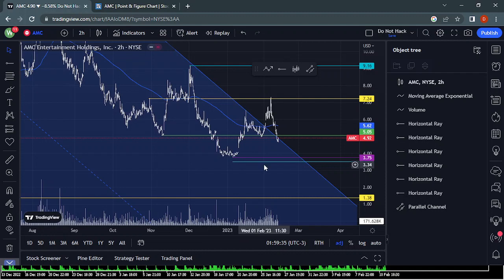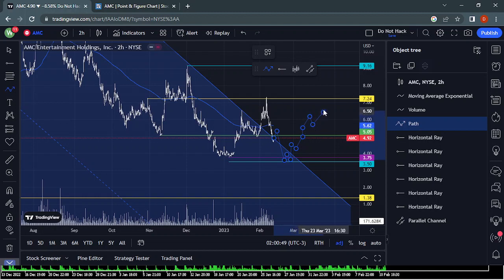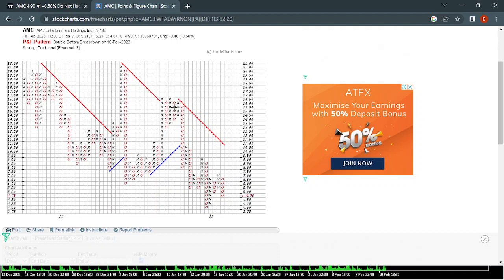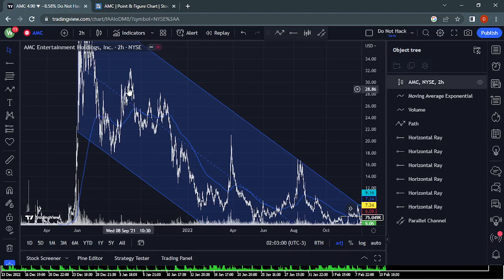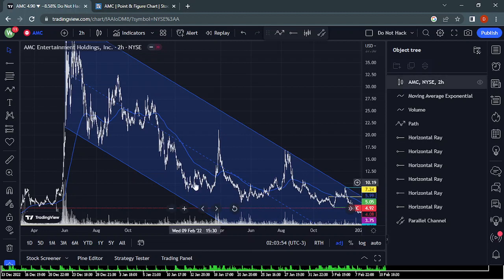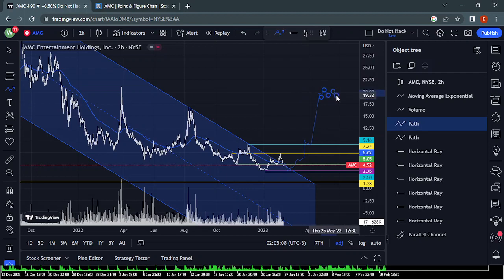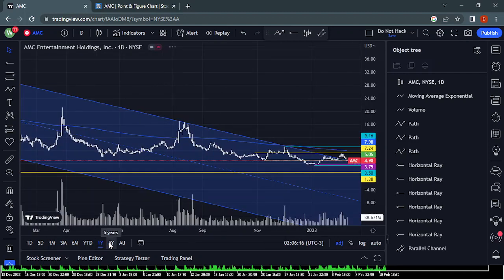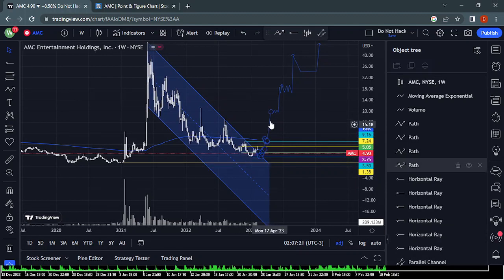The Real MOASS is Coming!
Nothing contained on our Site constitutes a solicitation, recommendation, endorsement, or offer by this channel provider to buy or sell any securities or other financial instruments in this or in in any other jurisdiction in which such solicitation or offer would be unlawful under the securities laws of such jurisdiction.

All Content on this site is information of a general nature and does not address the circumstances of any particular individual or entity. Nothing constitutes professional and/or financial advice, nor does it constitute a comprehensive or complete statement of the matters discussed or the law relating thereto. This is not a fiduciary by virtue of any person’s use of or access to the Site or Content. You alone assume the sole responsibility of evaluating the merits and risks associated with the use of any information or other Content on the Site before making any decisions based on such information or other Content. In exchange for watching, you agree not to hold this site's own liable for any possible claim for damages arising from any decision you make based on information or other Content made available to you through the Site. I do not believe a single word of what I said in this video. I did it to show people how easy they hold on to a dream, but with never telling them. Read the details people!